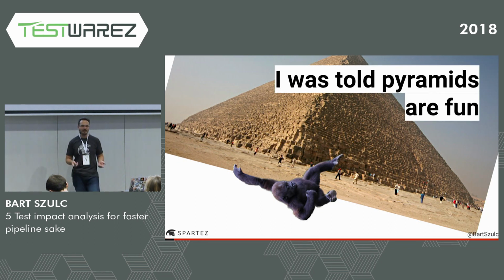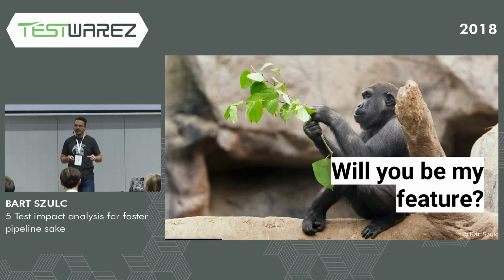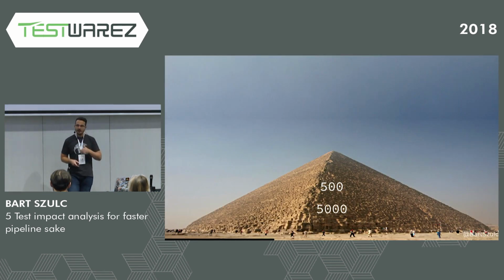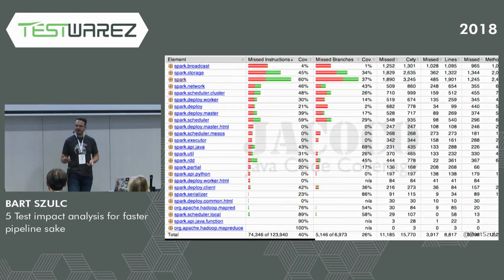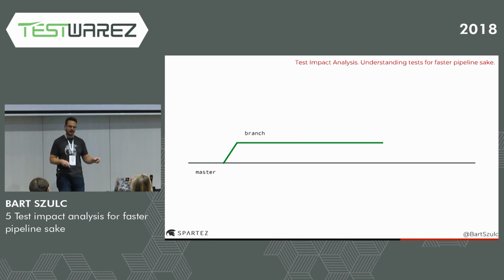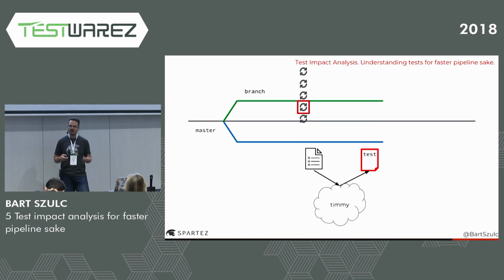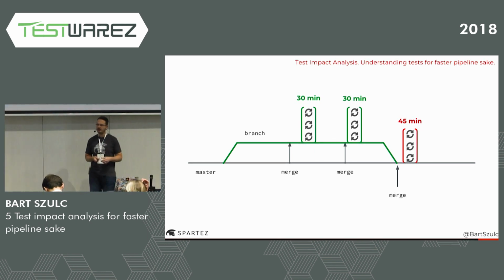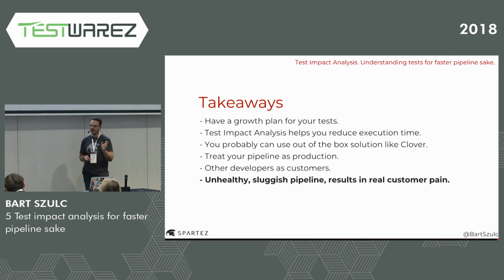Bart Szulc - Testowanie analizy wpływu na rzecz szybszej ścieżki procesowej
Have you ever considered generating test coverage report for your code, and either got discouraged by colleagues, or found out yourself, how uneasy to read and understand such report can be? What if I told you there is a hidden value in such report, and that this value is Test Impact Analysis. While test coverage can’t really tell you whether your tests are sufficient or not, it can tell you what tests are relevant for particular code, particular change. Automated tests are vital in guarding us from introducing regressions into our products. Tests aren’t just sugar and cream. They come with a cost. Execution time. Tests Impact Analysis determines how relevant tests are. Help you reduce execution time to minimum focusing only on the tests that matter. I will talk about our journey of adopting the technique in a product safety guarded by over 50k automated tests. I will share with you the challenges we faced and how we solved them. What kind of improvements we were hoping for and what we were able to get. Also what we learned from the experiment and what are our plans for the future. To summarise, I will show you how you can have Test Impact Analysis in your project using open source tools and what kind of strategy you’d follow to have it safely running in your pipeline.